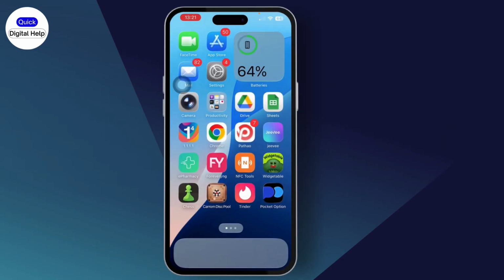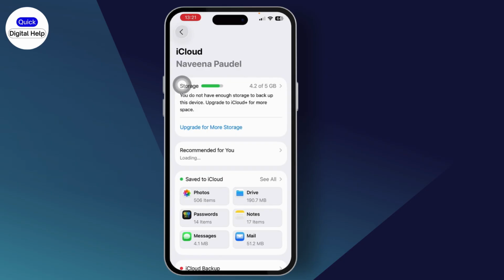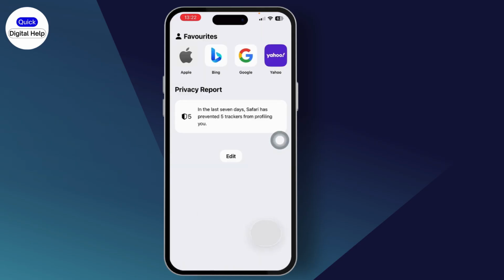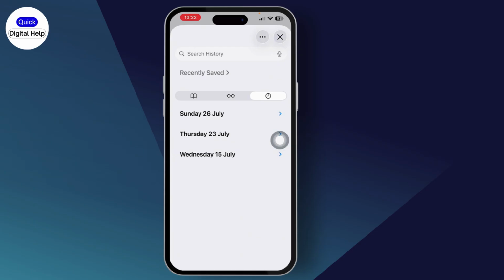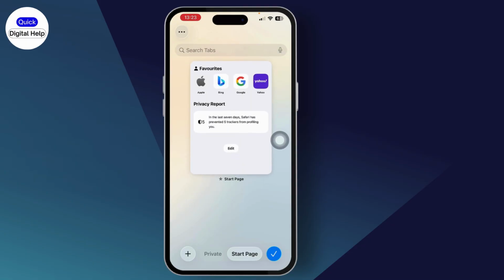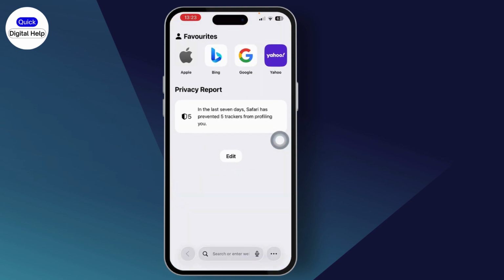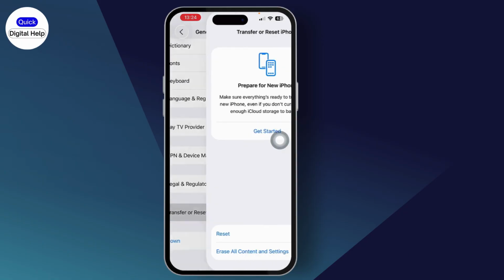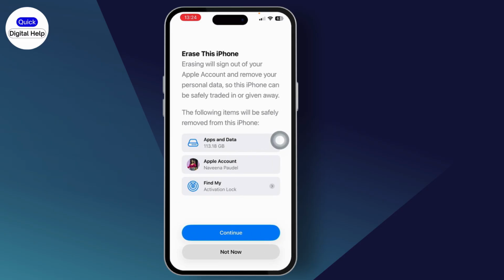How To Recover Deleted Safari History On iPhone, iPad | See Deleted Safari Search History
How To Recover Deleted Safari History On iPhone and iPad

Accidentally cleared your Safari browsing history on iPhone or iPad and need it back? This video walks you through all the best methods to recover deleted Safari history on iPhone and iPad. From enabling Safari sync through iCloud and checking for older browsing data that may reappear automatically to revisiting unclosed tabs from previous sessions and restoring an iCloud backup created before the history was deleted, every available recovery option is covered.